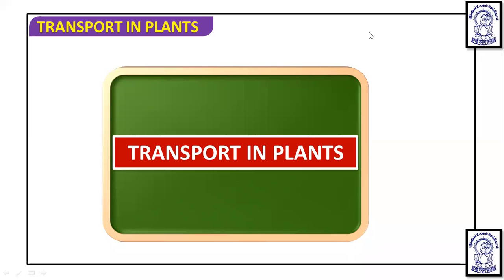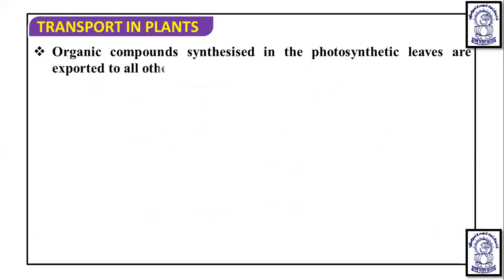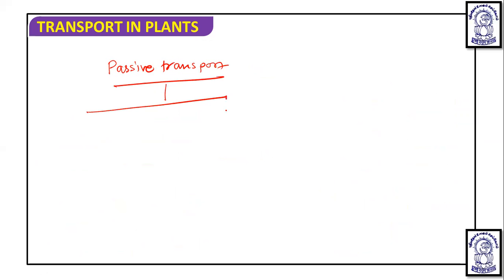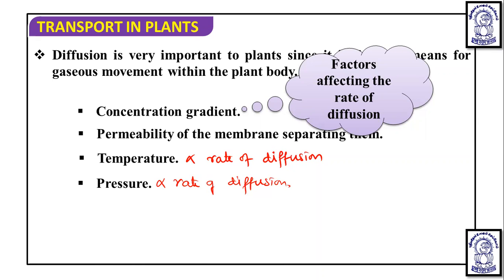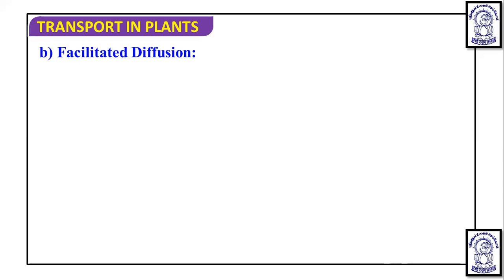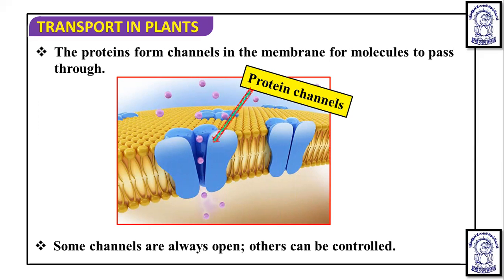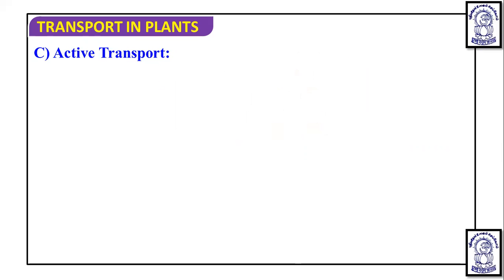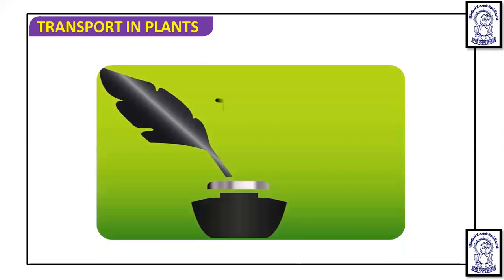NEET | BIOLOGY | BOTANY | TRANSPORT IN PLANTS | LECTURE 1